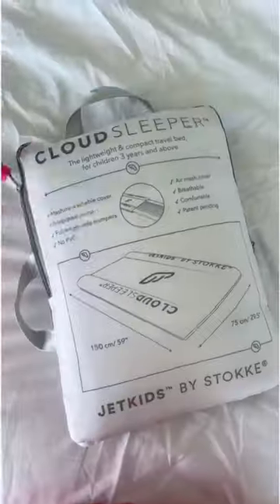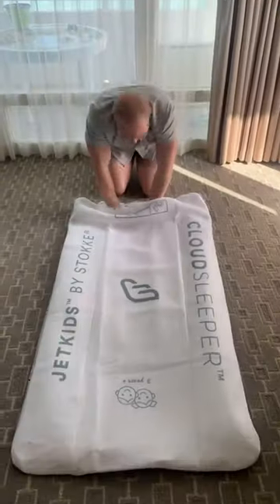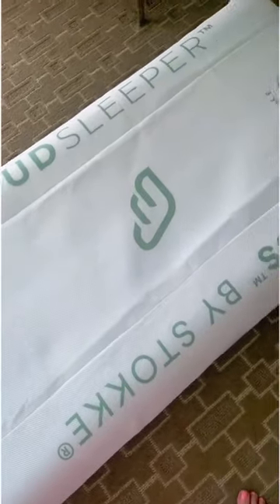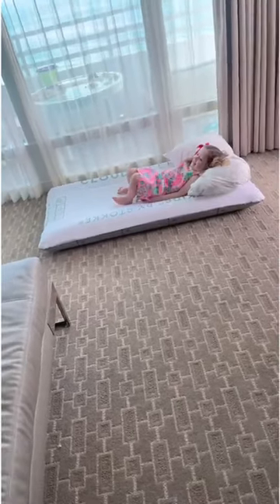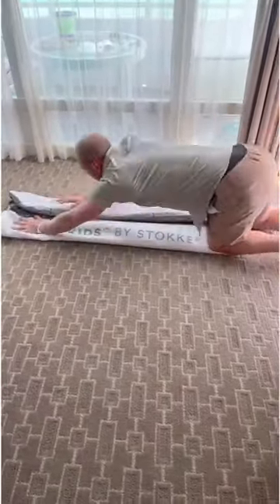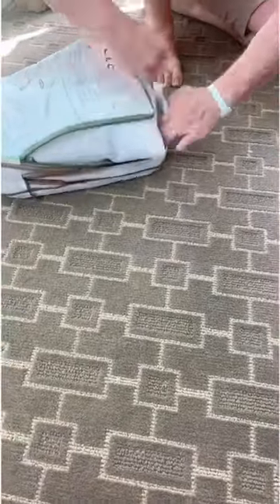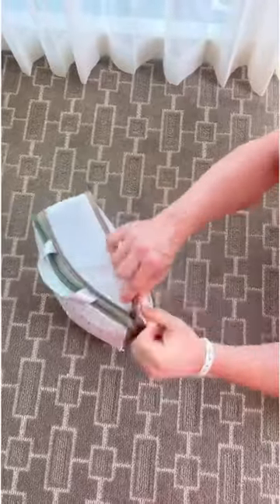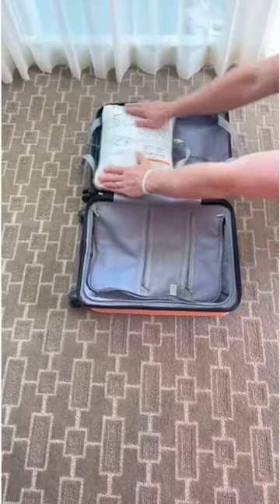Amazon Travel Must Have amazon amazonfinds organization hack #2023